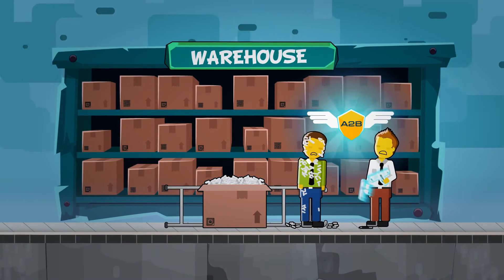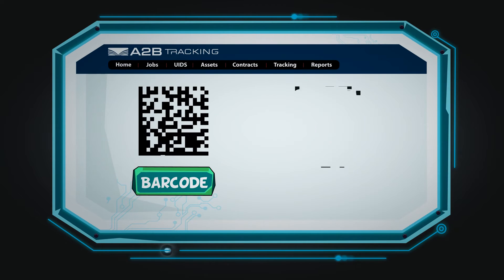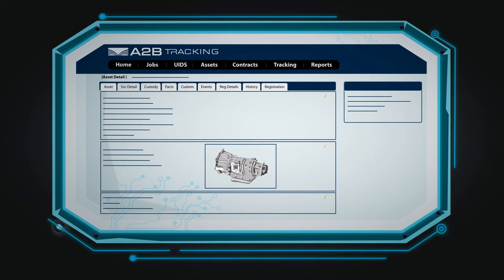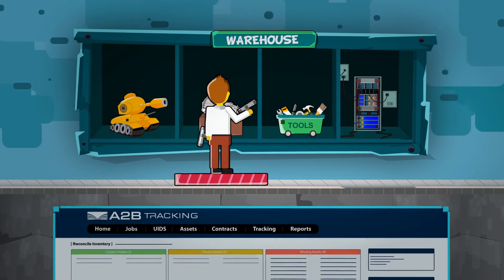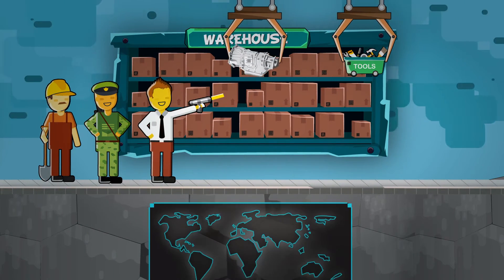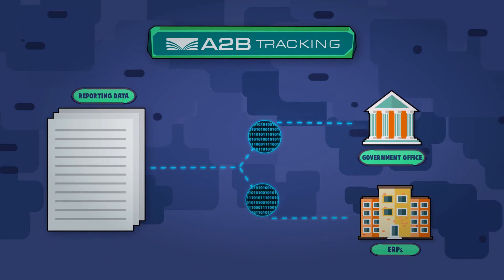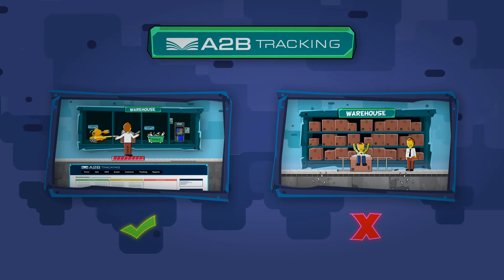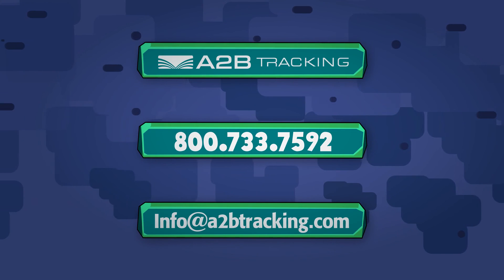Cloud-Based Enterprise Asset Tracking with Barcode and RFID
For over 20 years, A2B Tracking has been a leader in enterprise-class solutions for identifying, marking and tracking critical assets in highly regulated environments. We help businesses, government agencies, the military and other organizations gain total control of their inventories and supply chains using our proprietary, cloud-based asset tracking and data management software, which incorporates today’s advanced barcode and Radio Frequency Identification (RFID) technology. It allows us to provide a precise, data-centric solution that generates unique item information to better manage assets, optimizing their utilization and reducing operational expenses. We also facilitate compliance with various industry and military standards and integrate automatic identification and data capture (AIDC) systems seamlessly into enterprise processes and diverse workflows.